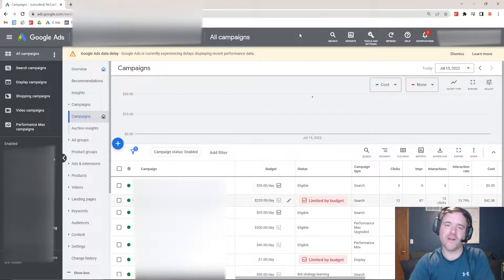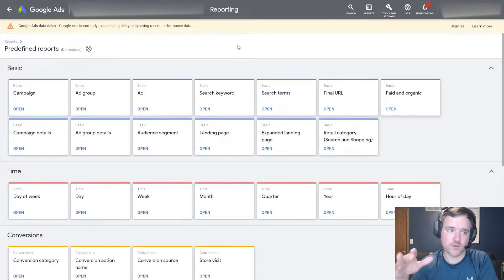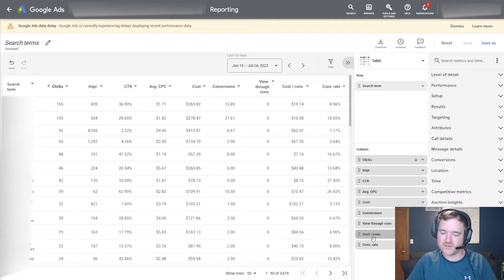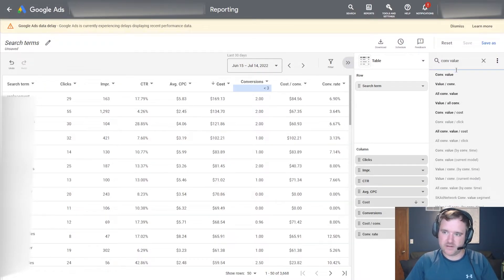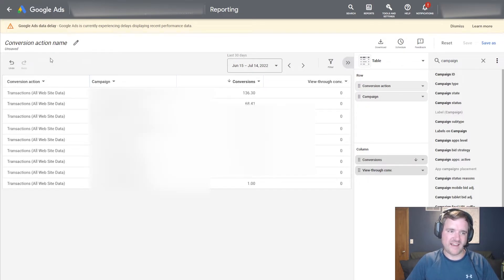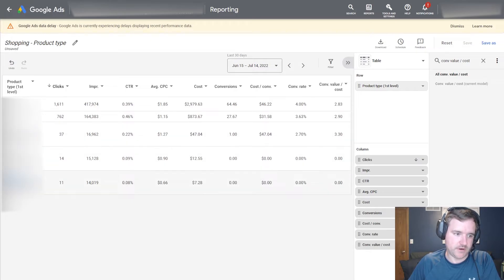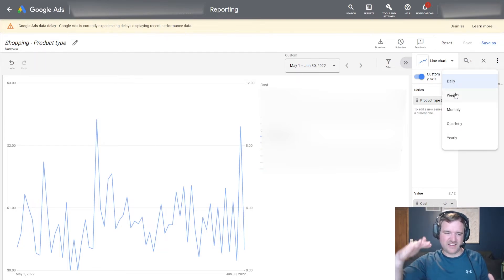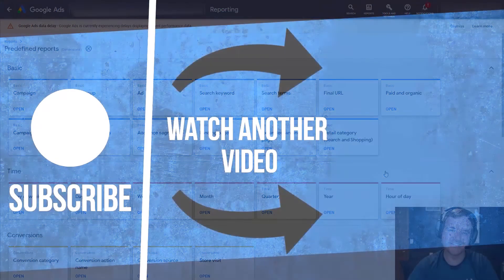How to Use Predefined Reports in Google Ads | 2022 Tutorial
The predefined reports in Google Ads can be a great way to get started with your reporting. These reports offer a quick and easy way to see how your campaigns are performing, and can help you identify areas that need improvement. In this tutorial, we'll show you how to use predefined reports in Google Ads. We'll also provide some tips on how to get the most out of these reports.

Reporting is important for a number of reasons. It allows you to track your progress, identify areas that need improvement, and make informed decisions about your campaigns. predefined reports in Google Ads can be a valuable tool in helping you to achieve these things.

Reporting is an important part of managing your Google Ads account. By understanding what predefined reports are available and how to use them, you can gain valuable insights into your account performance and make informed decisions about your campaigns. In this tutorial, we'll walk you through how to use predefined reports in Google Ads.

Chapters:
0:00 - What are Predefined Reports in Google Ads?
0:48 - How to Access Predefined Reports
2:13 - Search Terms Report
6:06 - Conversion Action Name Report
7:15 - Shopping - Product Type Report
11:15 - Outro, please subscribe!